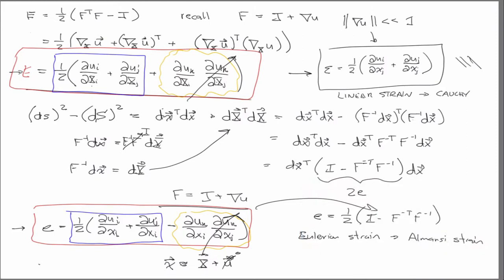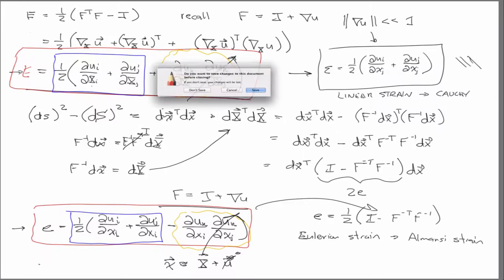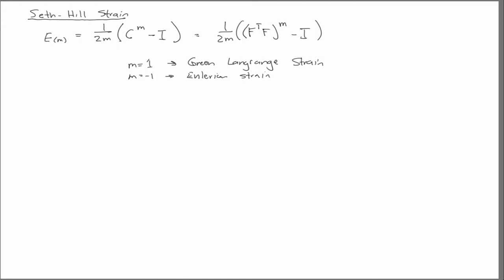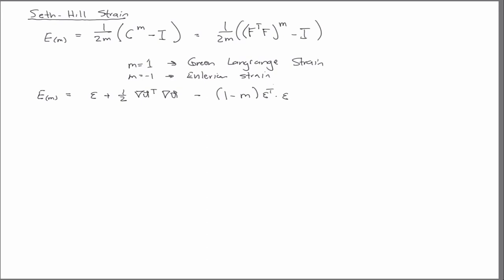Seth-Hill Strain Tensor